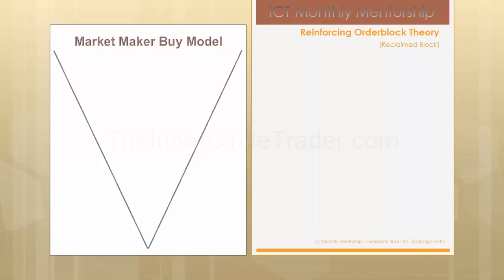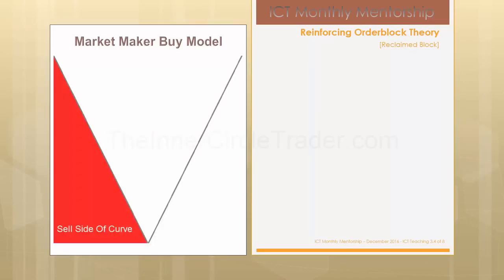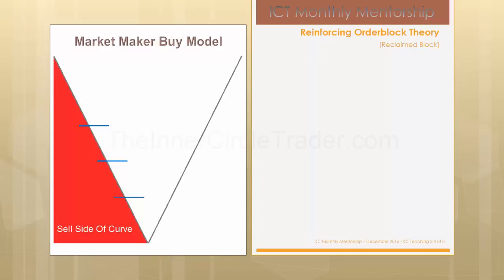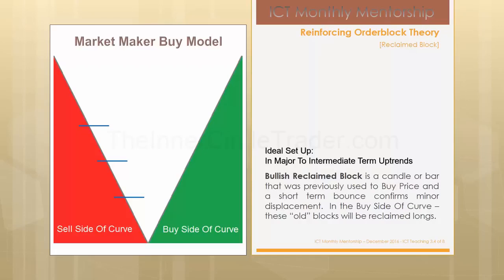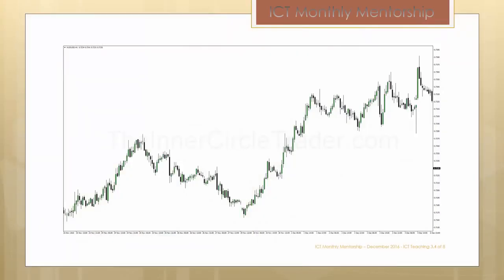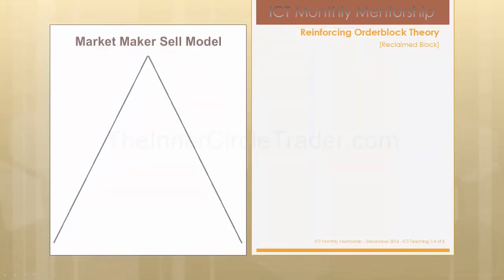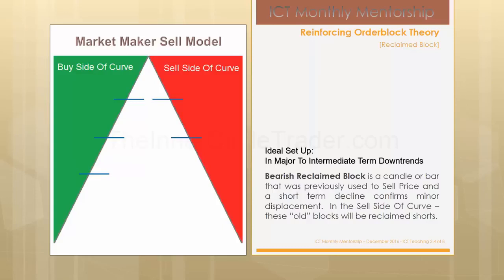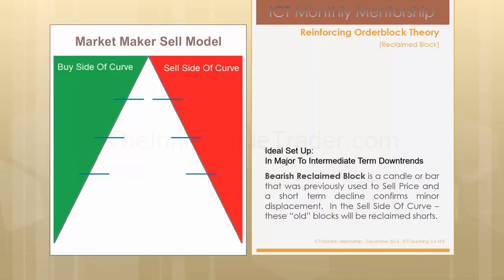DECEMBER 07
ICT Mentorship Core Content - Month 04 - Reclaimed ICT Orderblock.mp4